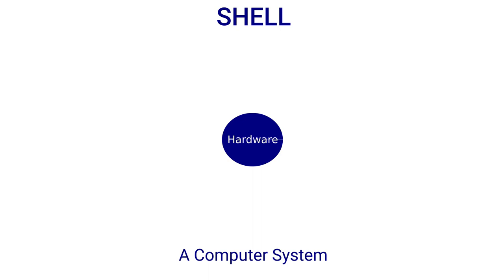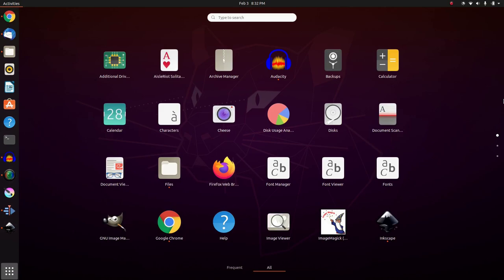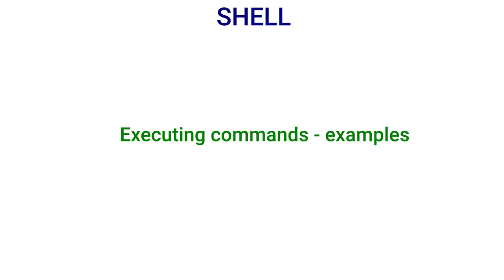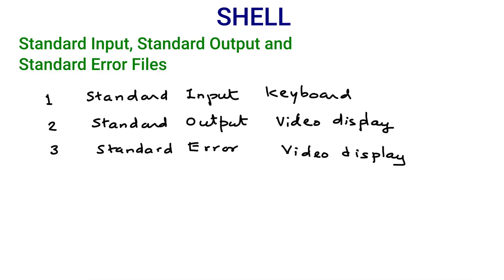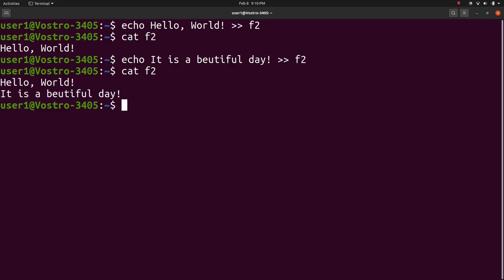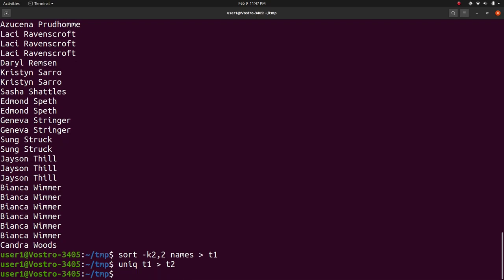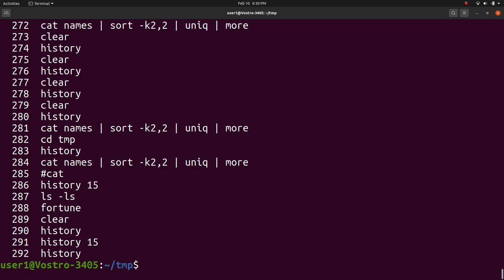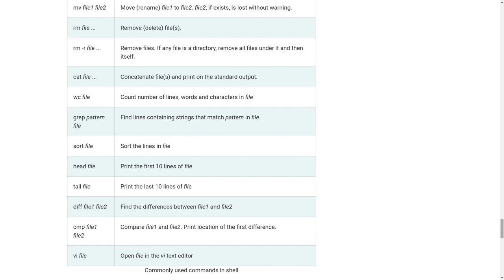An introduction to shell in Linux.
Shell provides the comand line interface to Unix like systems. A beginner level tutorial providing basic concepts of shell with examples using bash in Linux.

0:00 Introduction
2:56 Executing commands
8:05 Standard input, standard output and standard error files
12:53 Pipes
15:19 tee command
16:13 History
17:46 Some commonly used commands